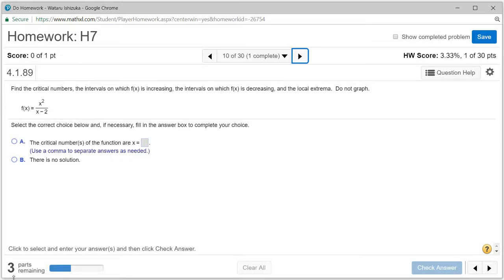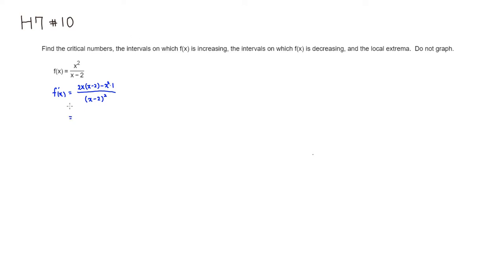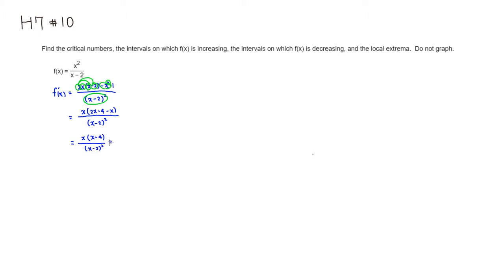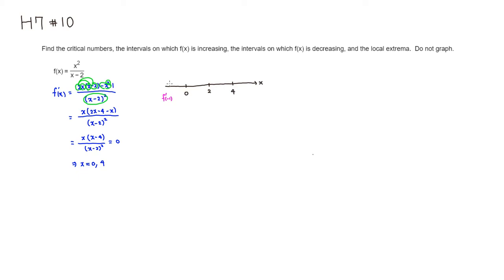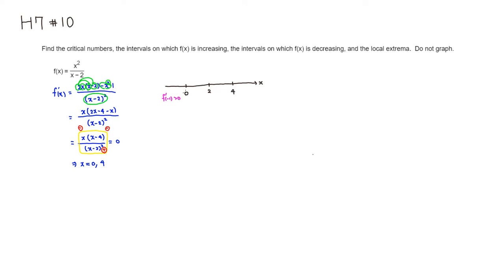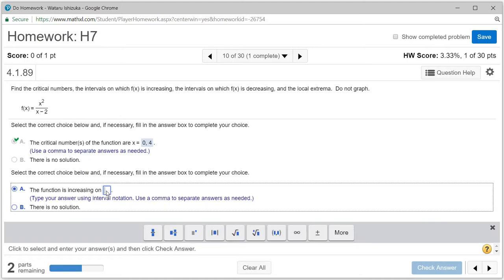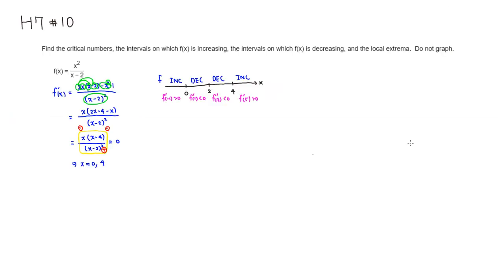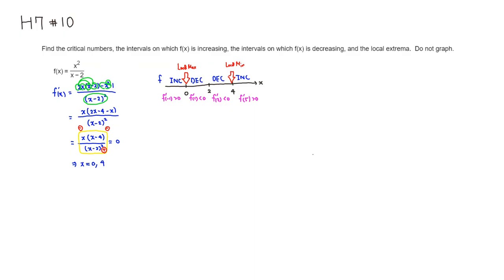MTH 108 H7 #10 (Summer 2018)